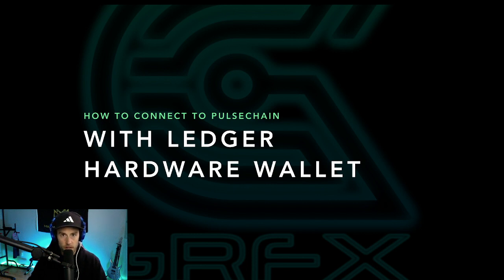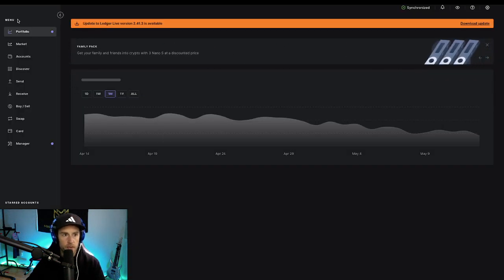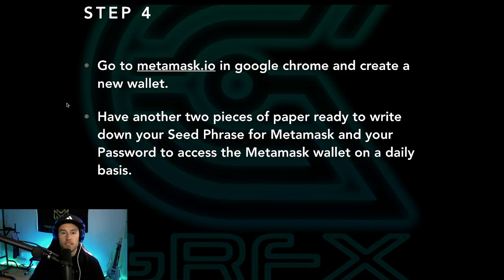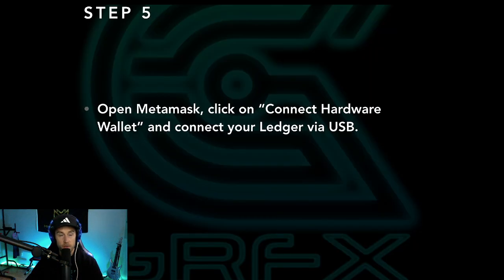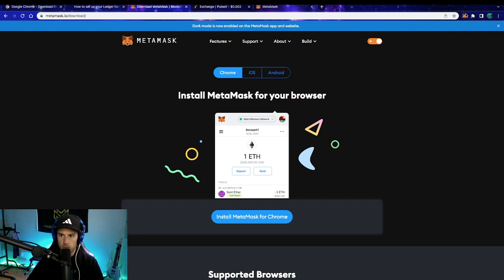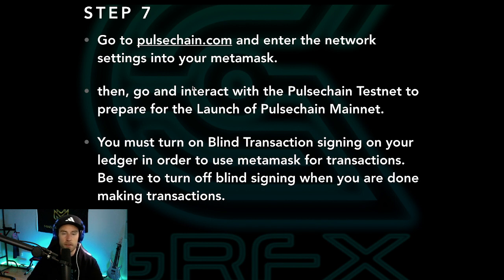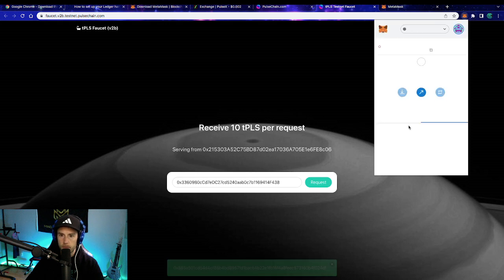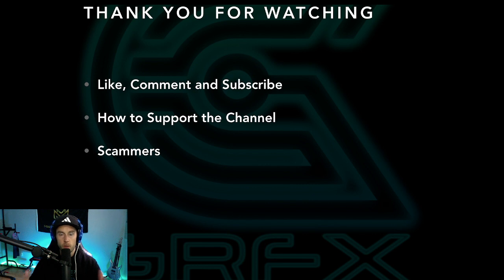Connect LEDGER Hardware to PULSECHAIN | Tutorial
0x78670d89a36283b6be17ebAaF3b24dfF9bCFFa63

Click Join to become a member on Youtube!!